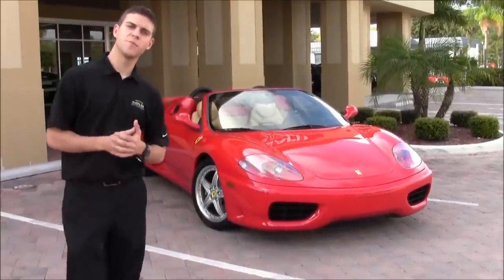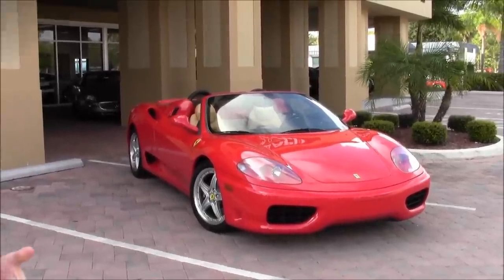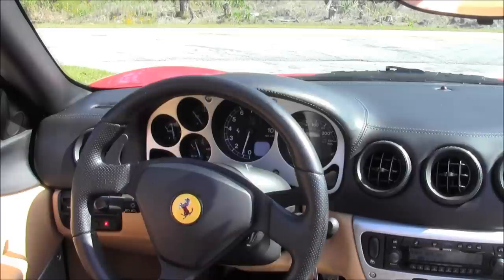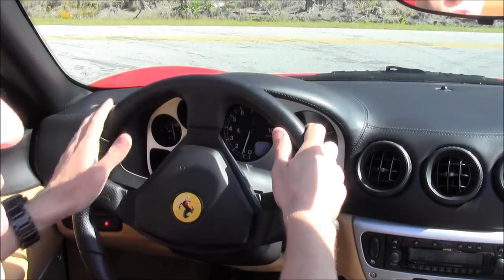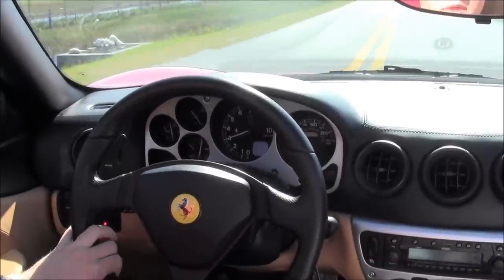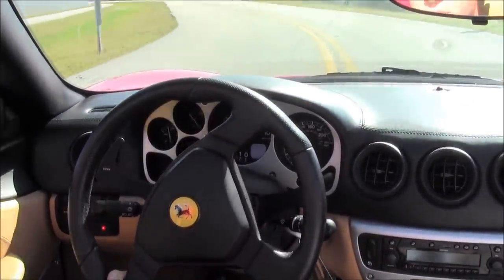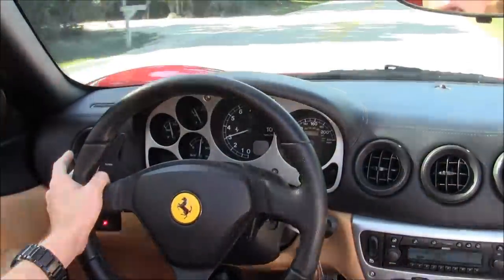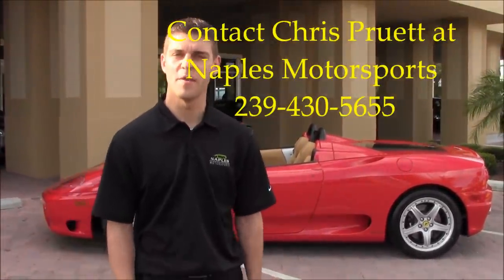Ferrari F1 Instructional video- Naples Motorsports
Chris Pruett from Naples Motorsports introduces you to the nuances of the Formula 1 transmission on our 2004 Ferrari 360 Spider.